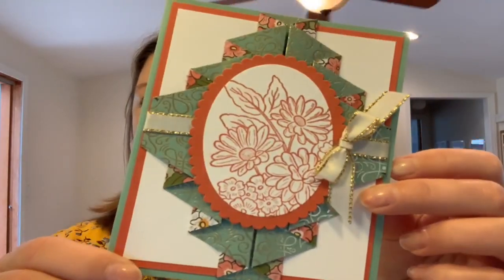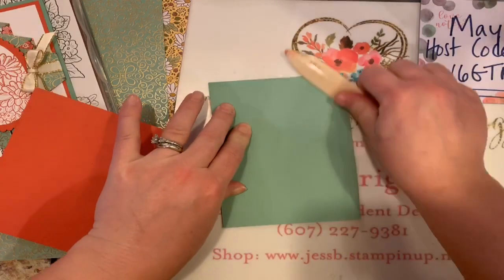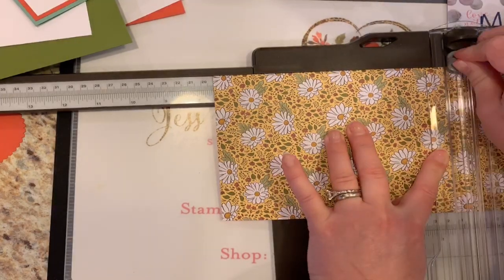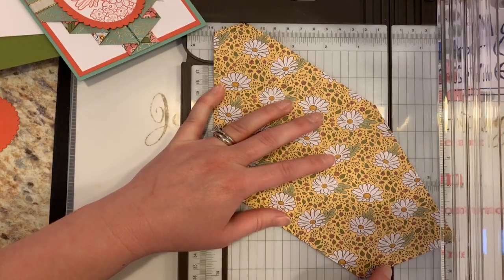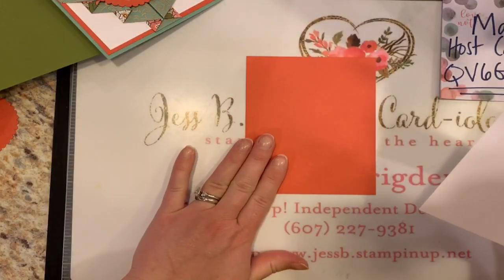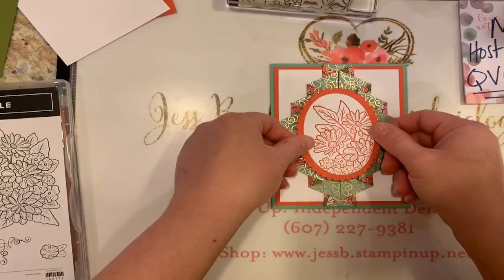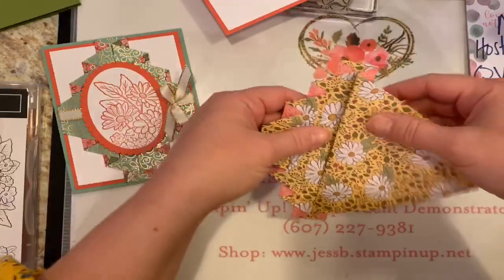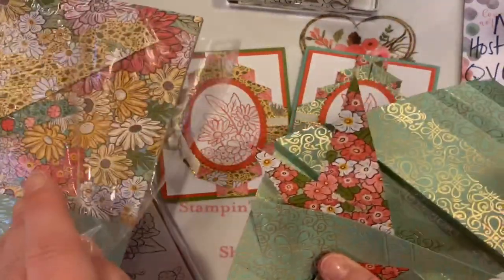From the Heart Friday Session 44: Stampin’ Up! Ornate Garden Double Pleated Fancy Fun Fold Cards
and use my May Host Code:  QV6GTRSX

Jess B - Creative “Card”iology May Ordering Specials:

Receive the Demo Design Dream Team 16 Project Tutorial Bundle Free with your $35 Order!

THE NEW Ornate Garden Suite is HERE! Along with those new products I have collaborated with a group of Stampin' Up! Demonstrators from all around the world to create a MEGA Tutorial Bundle for inspiration!  Receive the Ornate Garden 90 Project Mega Tutorial Bundle Free with your $75 Order! Or purchase it for $21 here - this option is available to anyone

Receive $15 Stampin’ Rewards of your choice with a $150+ order! (Do not use the Host Code for orders of $150+).

Best Deal - Join My Team of Creative Cardiologists for just $99 and receive $125 product of your choice!